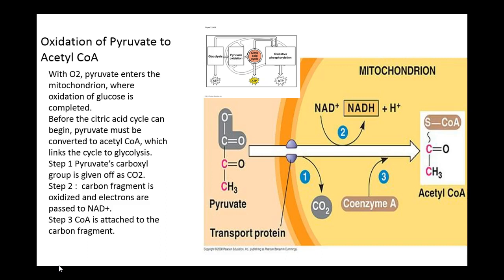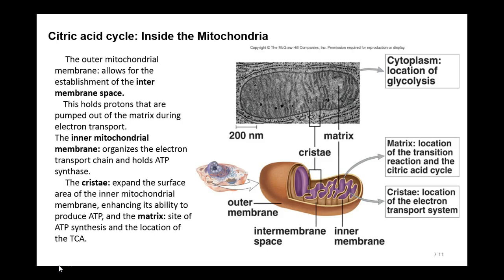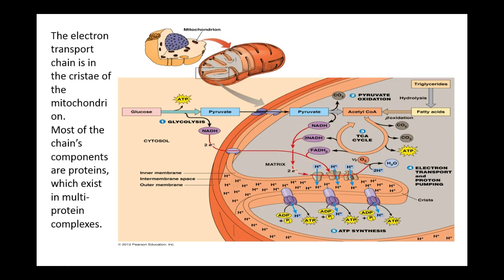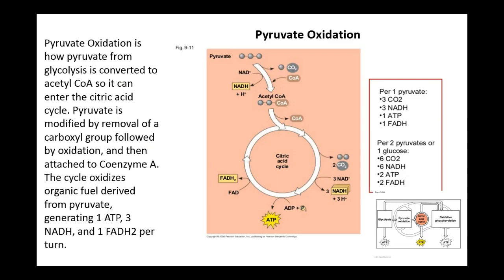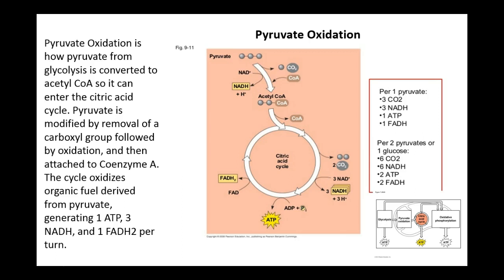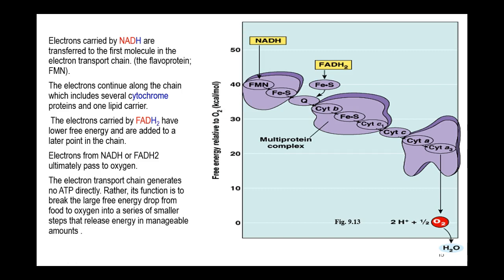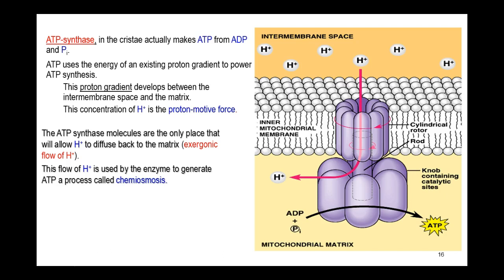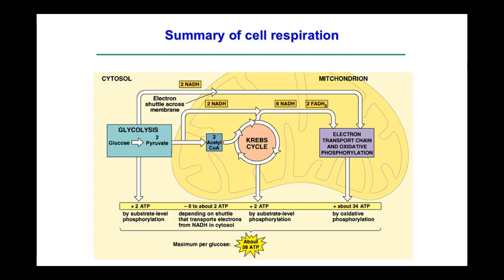Chapter 9 part 3